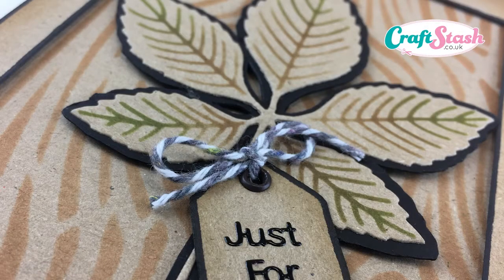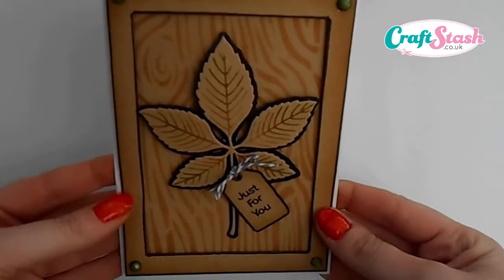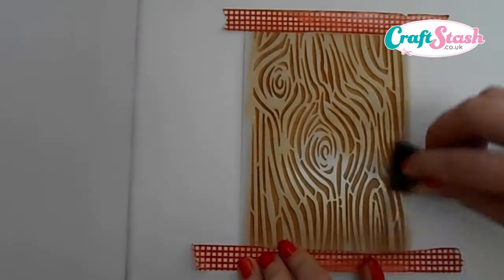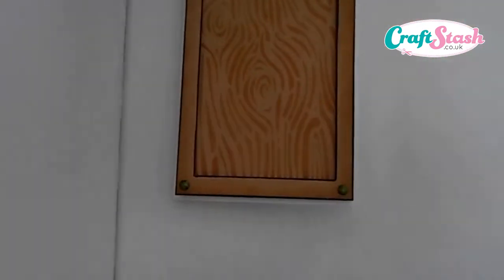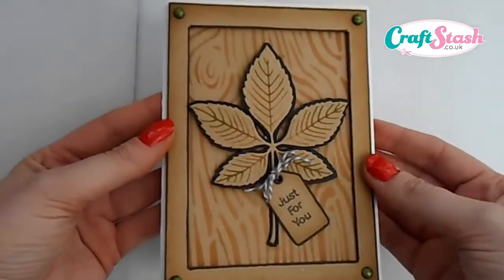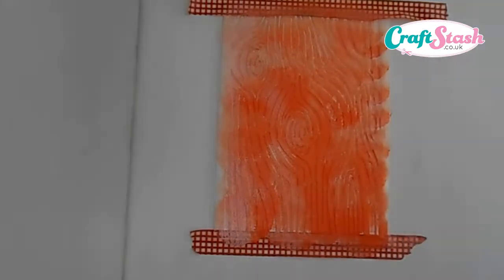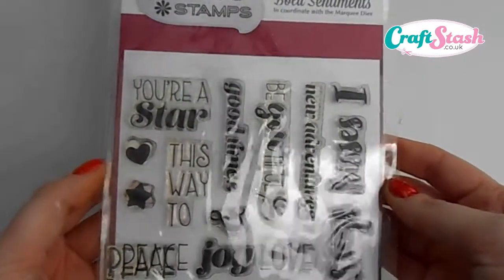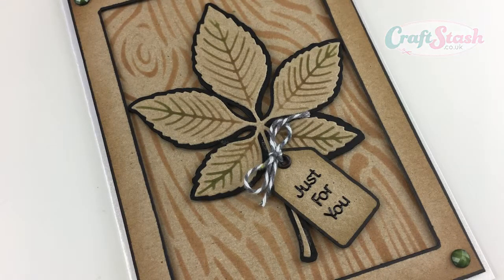Tutorial on how to use Creative Stencil range - Woodgrain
A little tutorial video on how to use acrylic paint, and ink pads with a stencil.
- Most brought from Craftstash shop
- Tim Holtz Vintage Photo ink pad